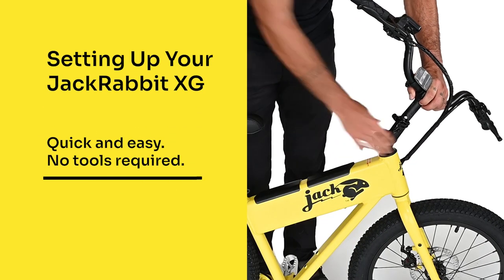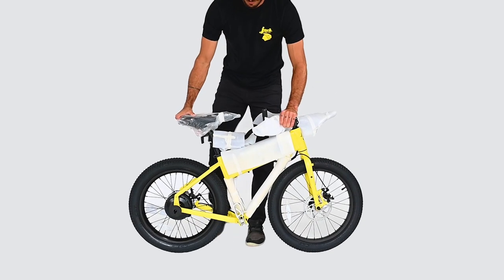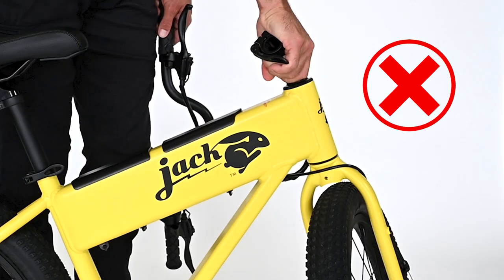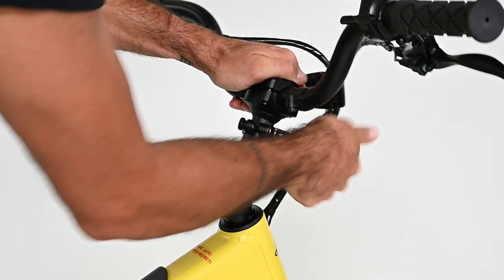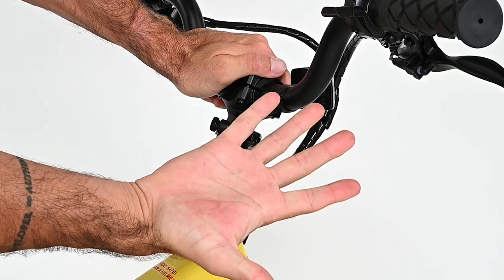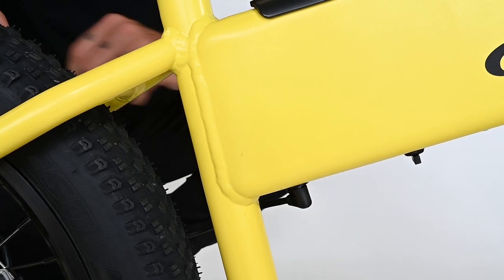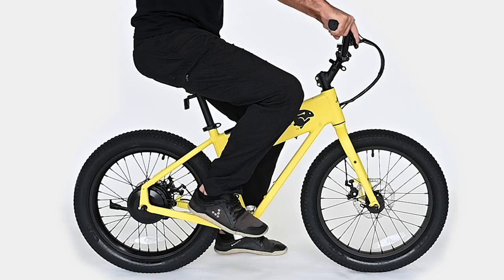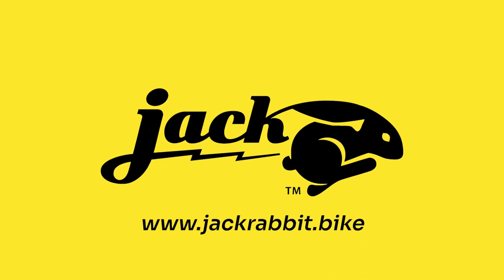How to Set Up Your JackRabbit XG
Set up your JackRabbit XG in just a few minutes, and get cruising in no time!